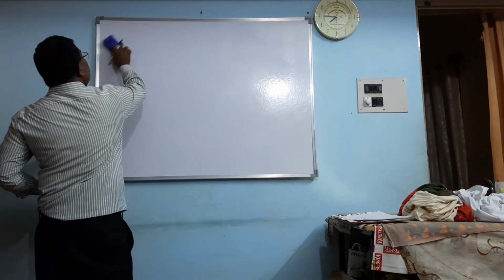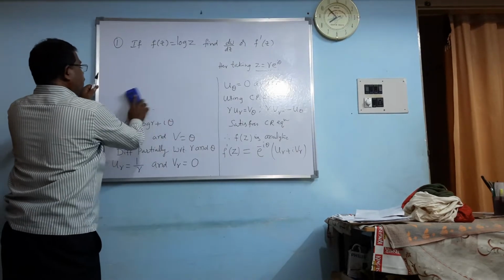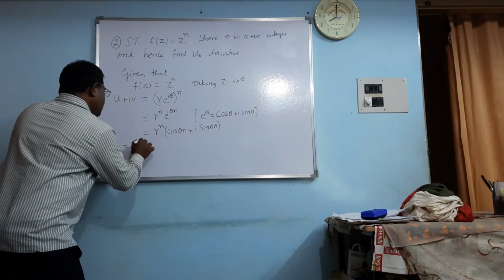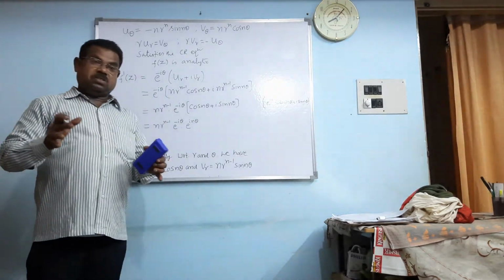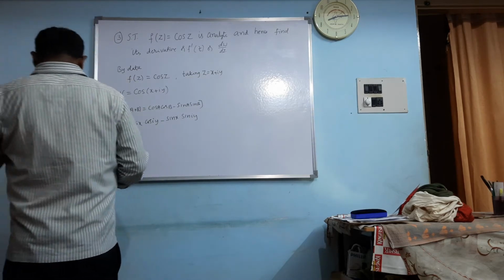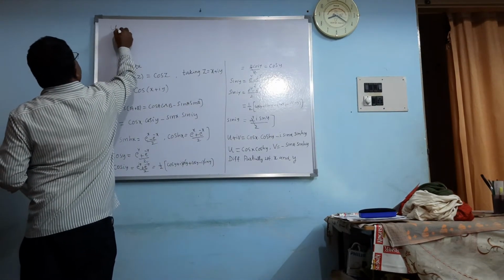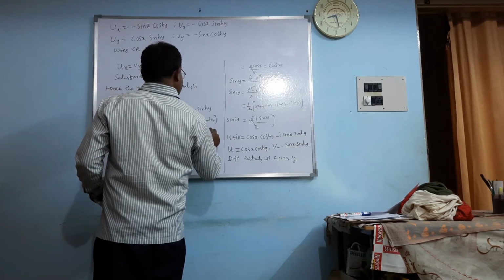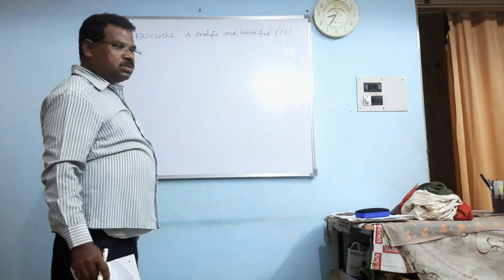Complex (part-2)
Complex Analysis